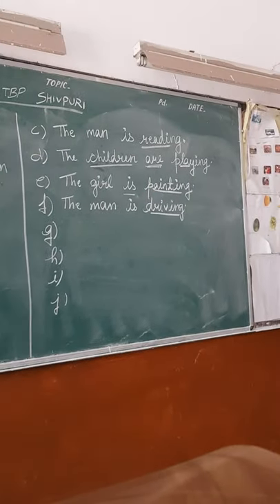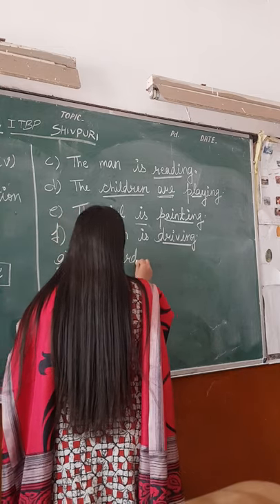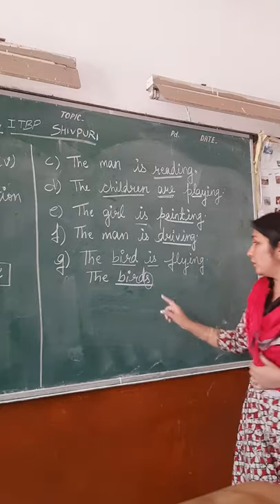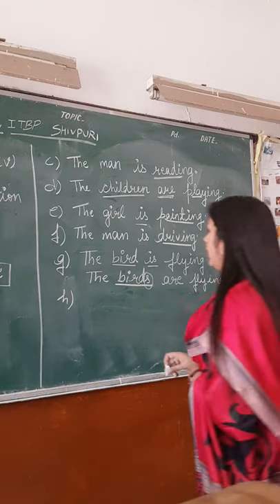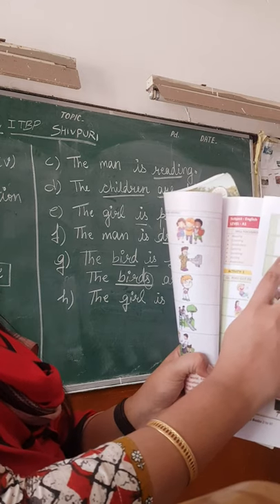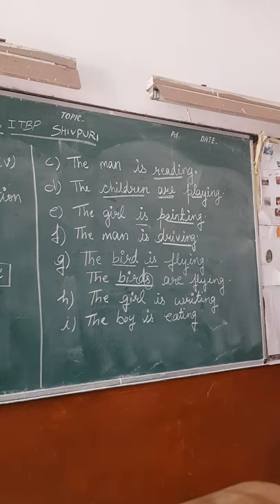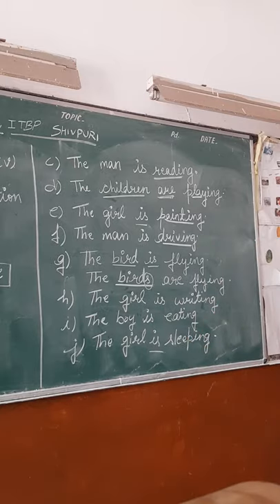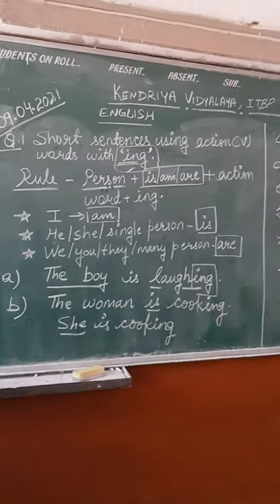Short sentences using action words with 'ing' Part 2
English Grammar
Shorts sentences using action words with ing
use of is/am/are
action words